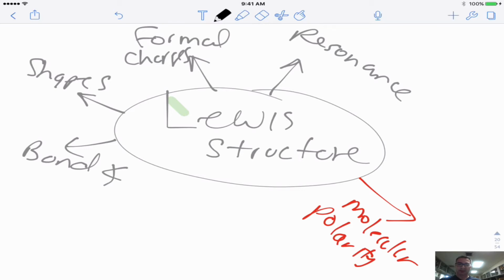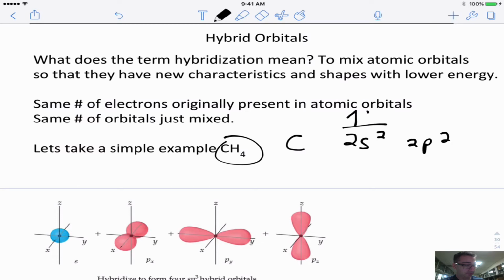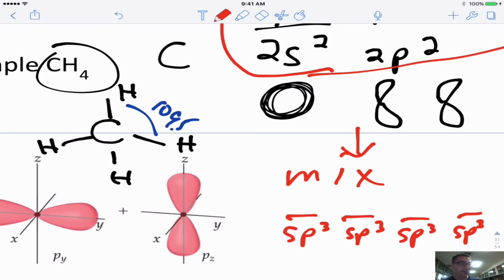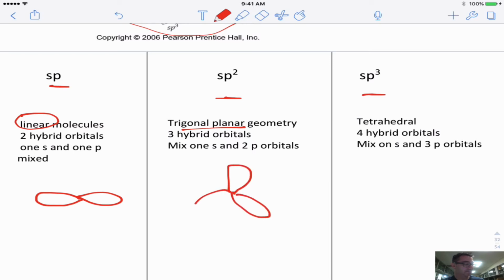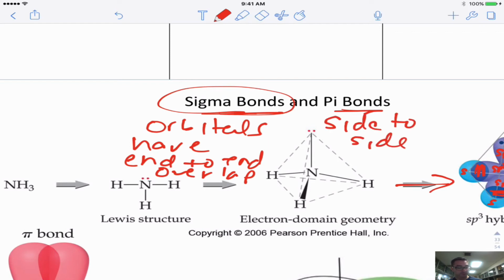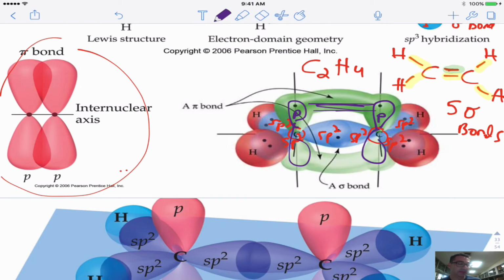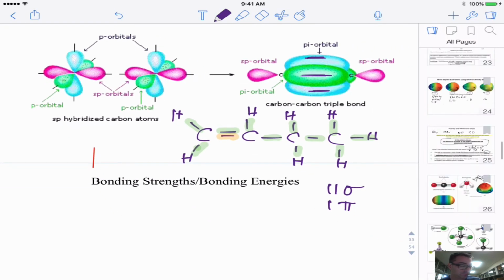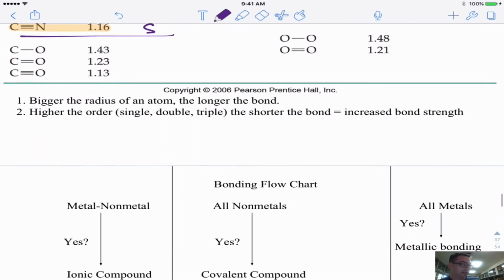NS-Honors Unit 05 Bonding Slides 29-39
This video discusses hybridization, sigma and pi bonds, and also reviews polarity and bond types.